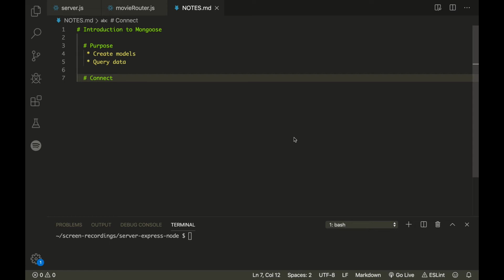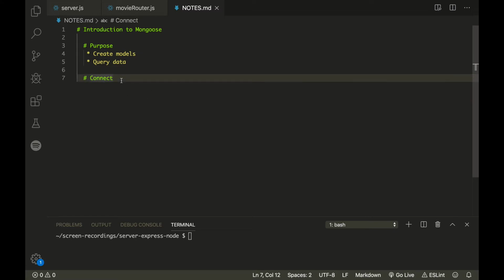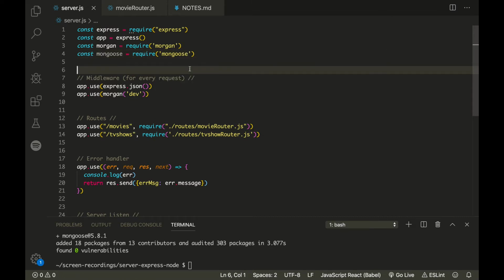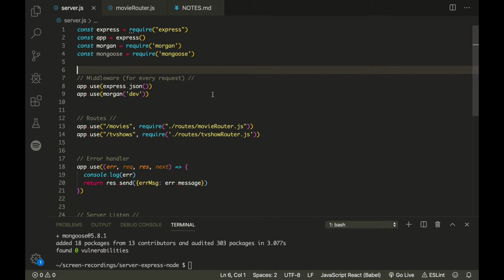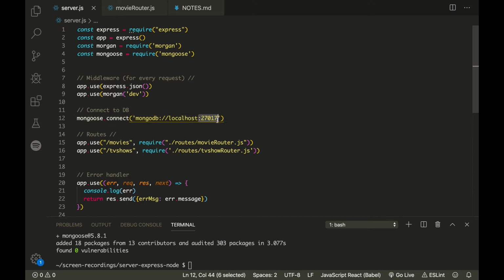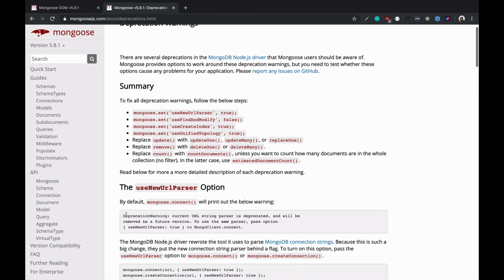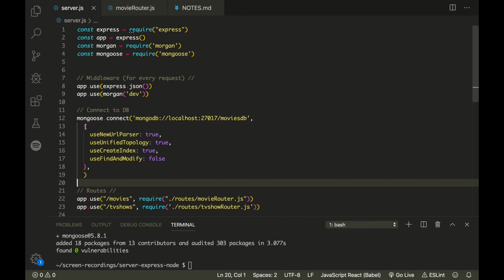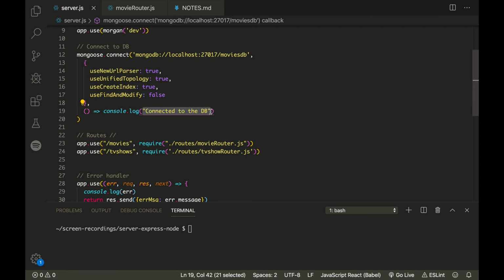28. Introduction to Mongoose